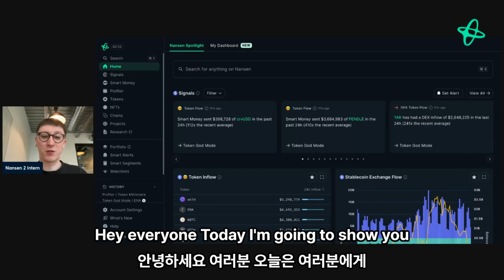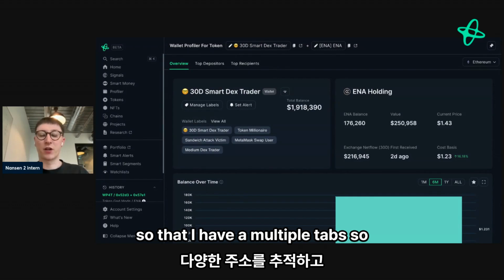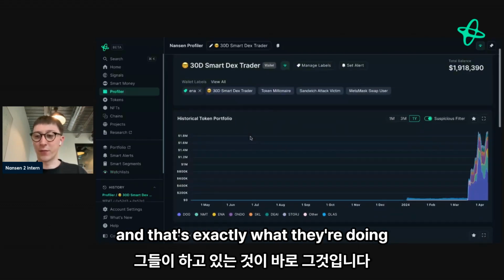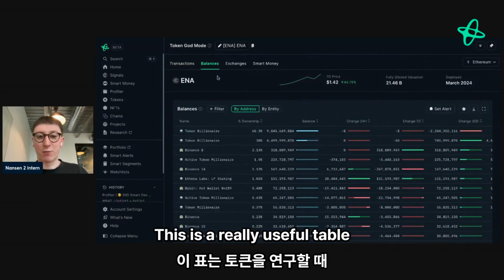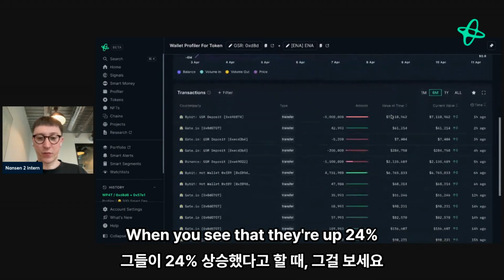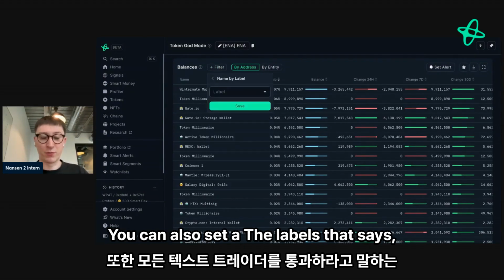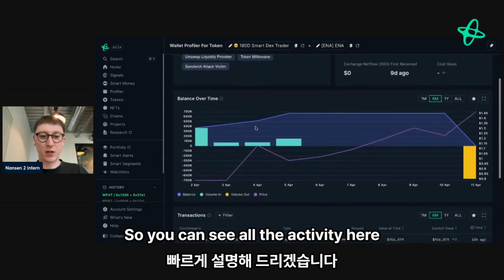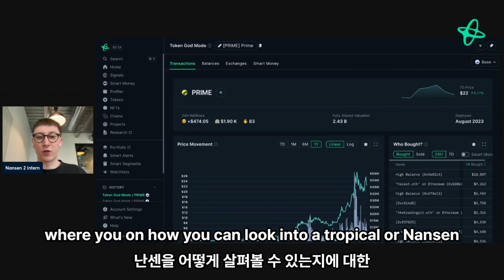Nansen AI, 온체인 데이터를 사용하여 토큰을 조사하는 방법 5편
난센 AI를 쉽게 사용할수있도록 참고하는 번역본 영상입니다.
번역에 오류가 있을수 있으므로 해당부분 참고해서 시청부탁드립니다.